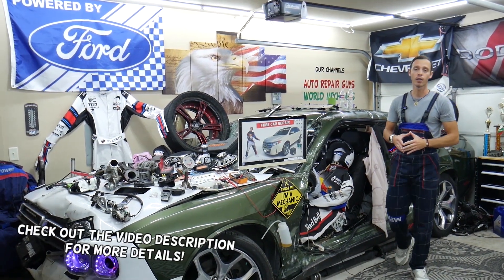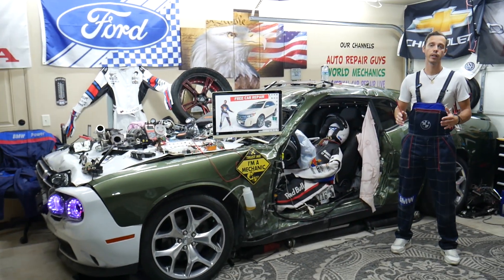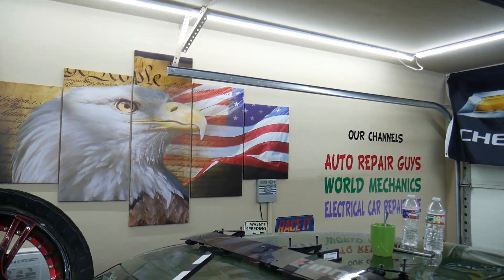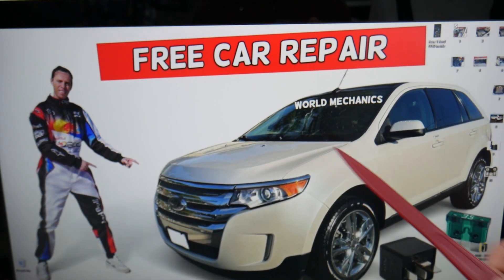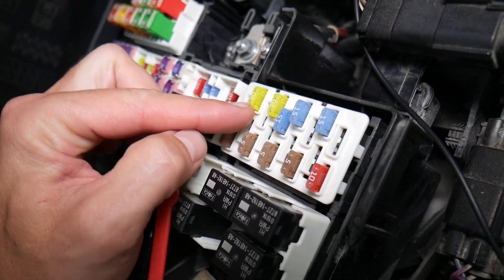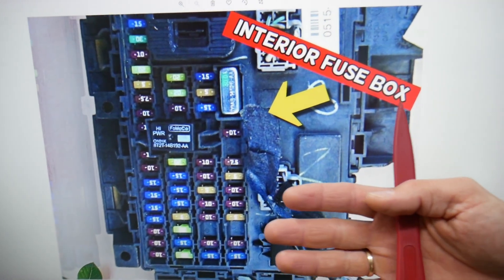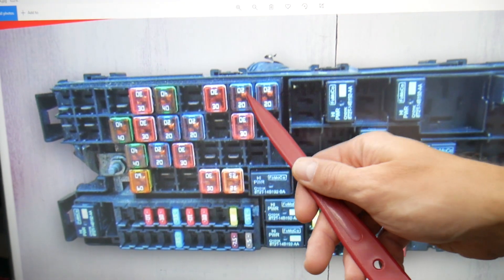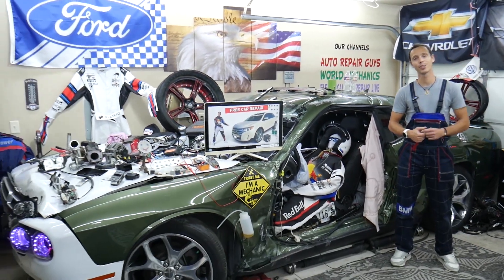FORD EDGE PANORAMIC ROOF FUSE 2010 2011 2012 2013 2014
2010 Ford Edge panoramic roof fuse, panoramic roof not working fuse location
2011 Ford Edge panoramic roof fuse, panoramic roof not working fuse location
2012 Ford Edge panoramic roof fuse, panoramic roof not working fuse location
2013 Ford Edge panoramic roof fuse, panoramic roof not working fuse location
2014 Ford Edge panoramic roof fuse, panoramic roof not working fuse location